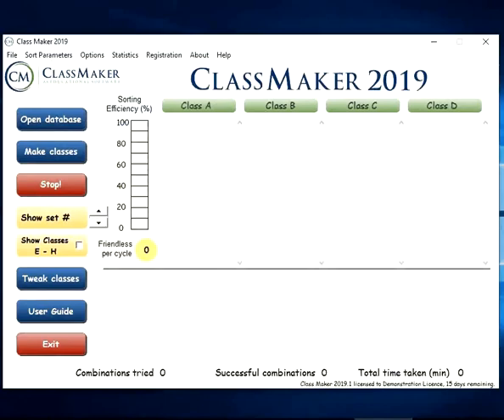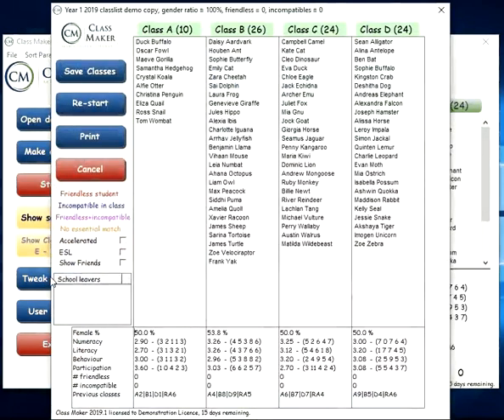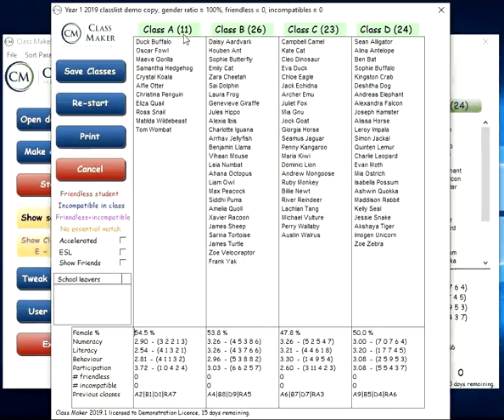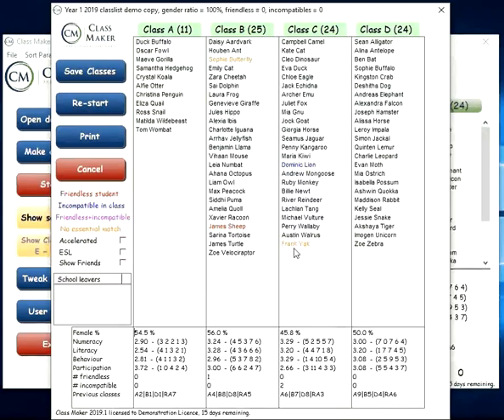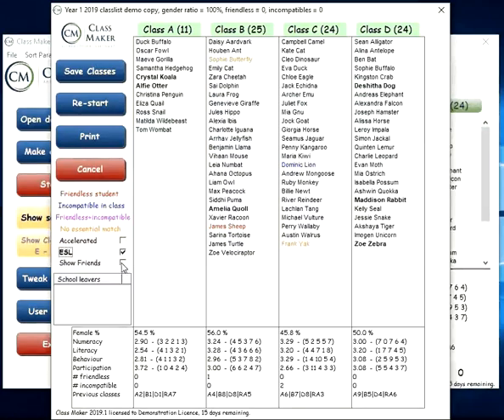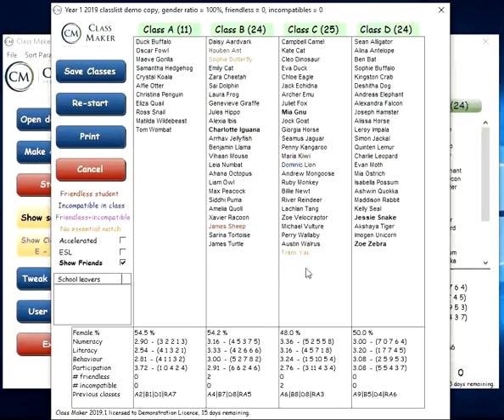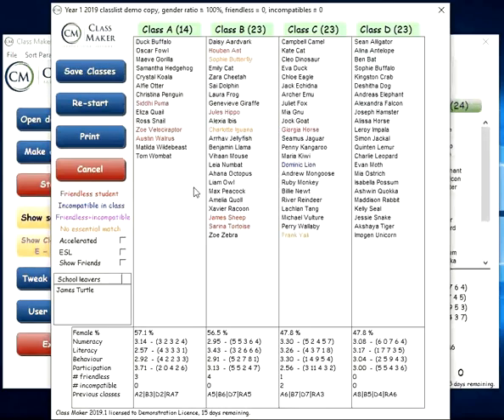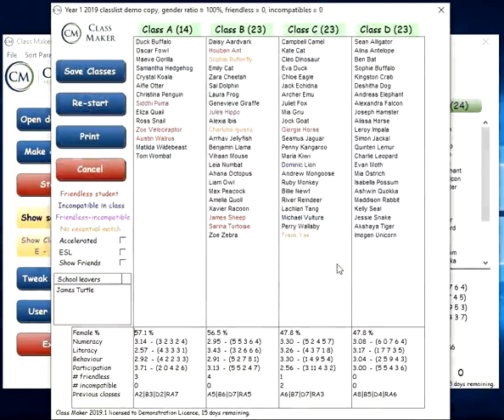Class Maker 2019 fine tune classes video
How to Tweak class files created with Class Maker